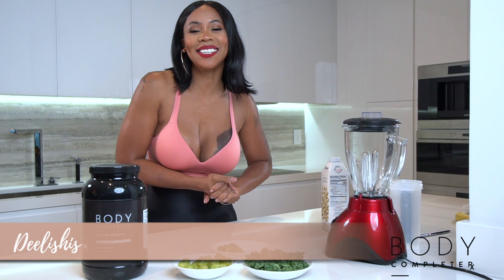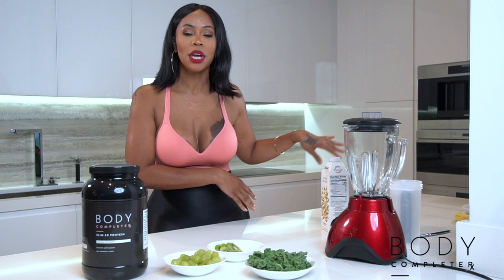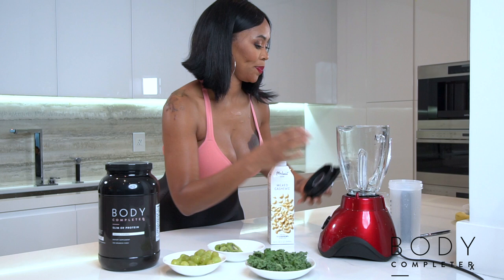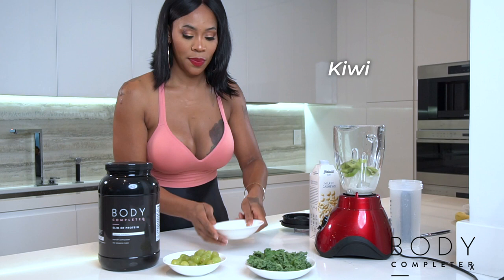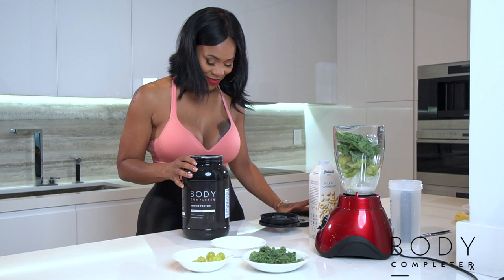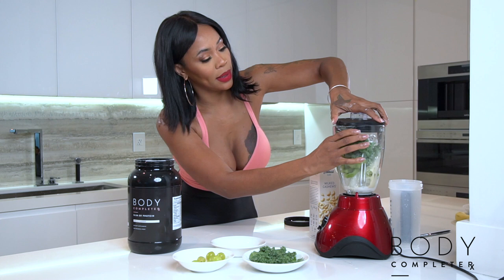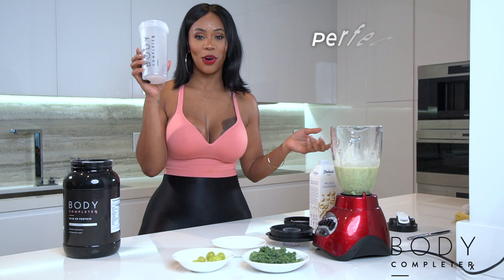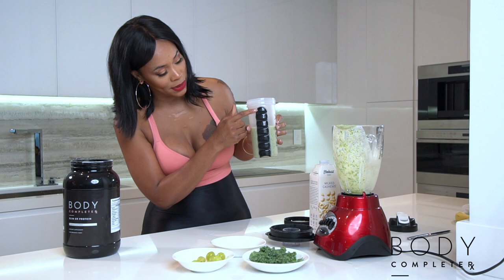Cooking w/Deelishis in the BODY Complete Kitchen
Get some healthy new recipes from your girl Deelishis in the BCRx Kitchen.